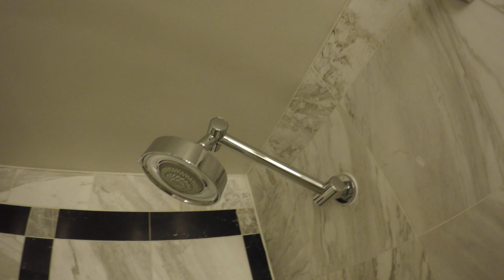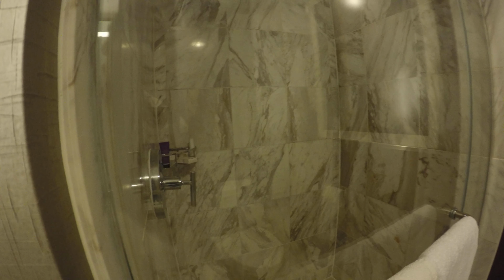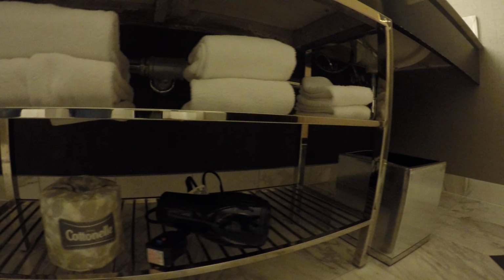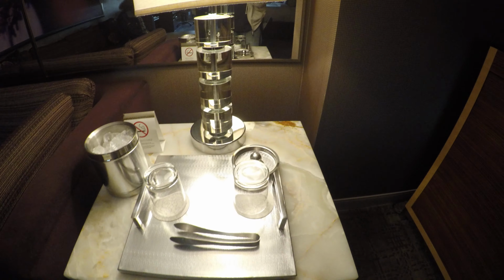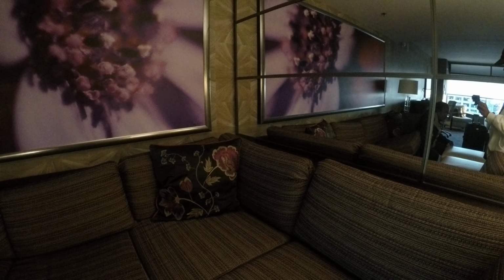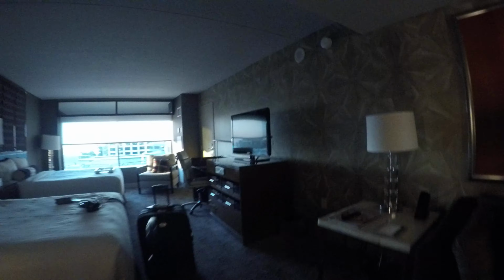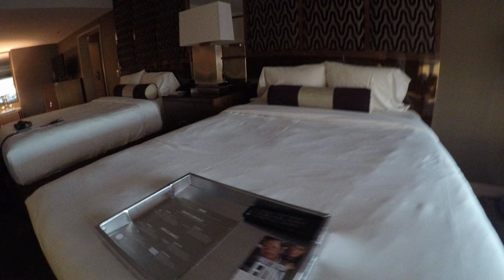MGM GRAND EXECUTIVE SUITE QUEEN ROOM GoPro HERO 4 POV LAS VEGAS 4K 11/23/2015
gopro mgm grand executive suite walkthrough las vegas bungalow queen beds pov room travel traveling video 4k thanksgiving hero4 hero 4 3 3+ black lcd hd skylofts foodie